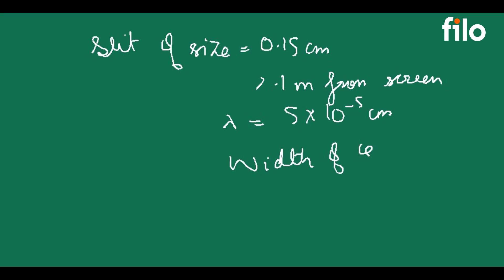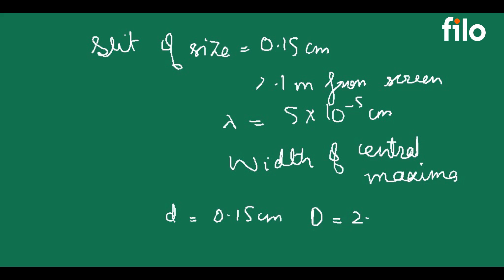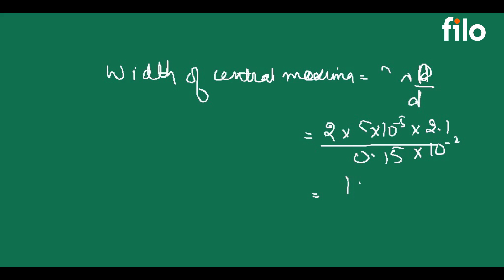Find Width Of A Slit For A Given Wavelength | Wave Optics | Physics | Filo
In this video, Filo discusses with you a question wherein you need to find the width of a slit for a given wavelength.
The Question is given below:
A slit of size 0.15m is placed at 2.1m from a screen. On illuminated it by a light of wavelength 5xx10^-5cm, the width of central maxima will be:

This question is from the topic Wave Optics from class 12th. This topic is equally important for Jee 2022 | Jee 2023 | Neet 2022 | Neet 2023.

The video is presented by Filo, an on-demand tutoring platform that connects students with India’s top 1% tutors in less than 60 seconds.
So students, gear yourself up, clear your concepts and get answers to all your questions with Filo.

Best of Luck! Team Filo!